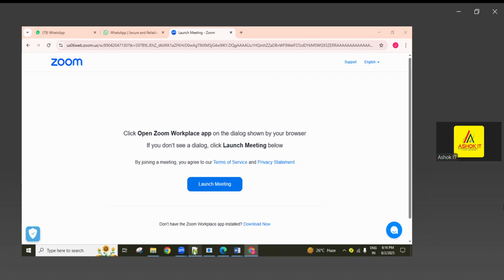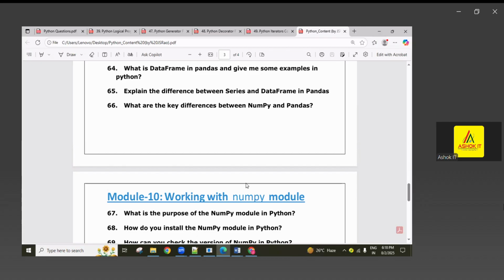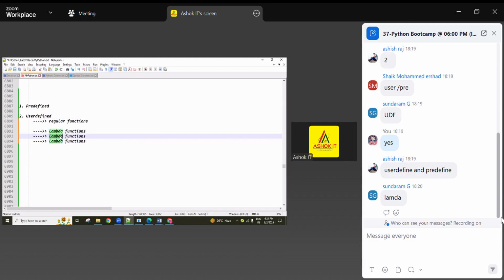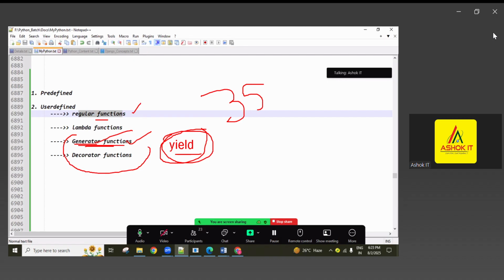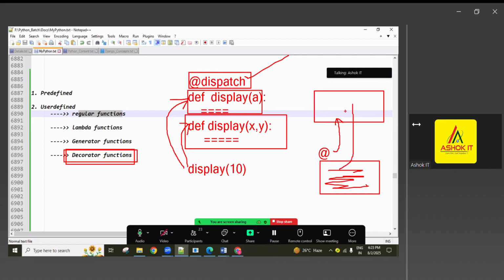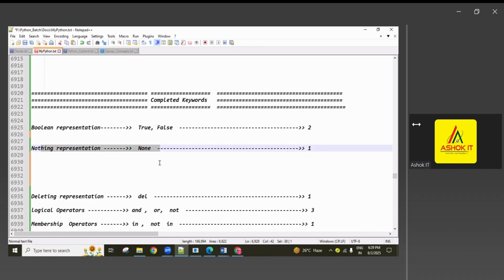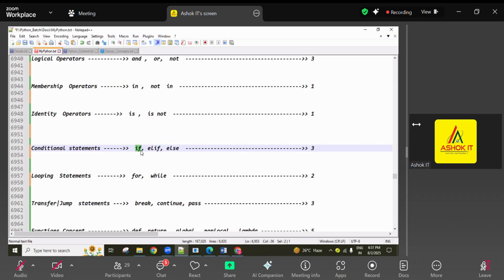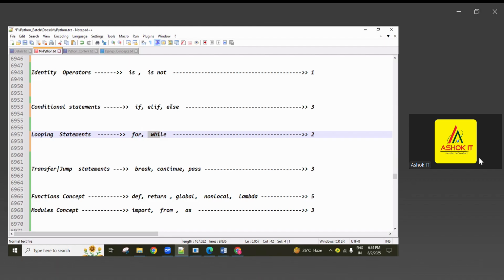Python Session 49